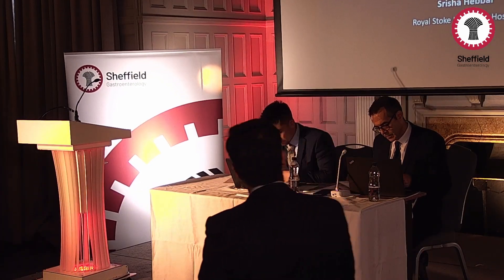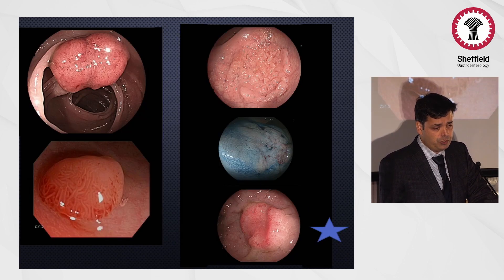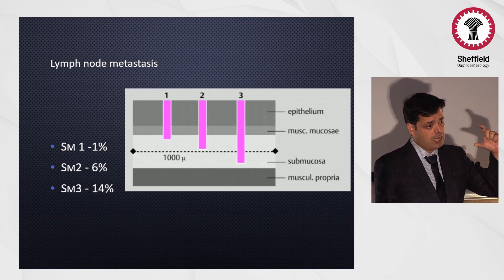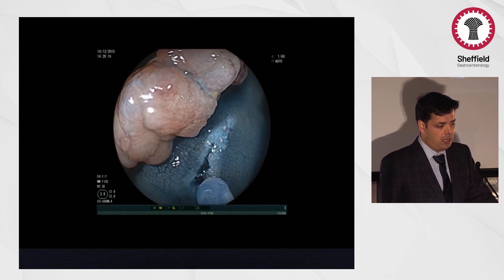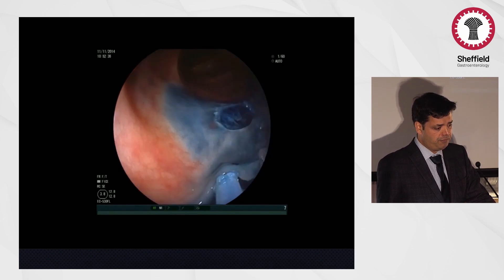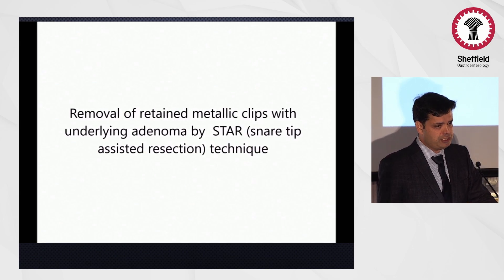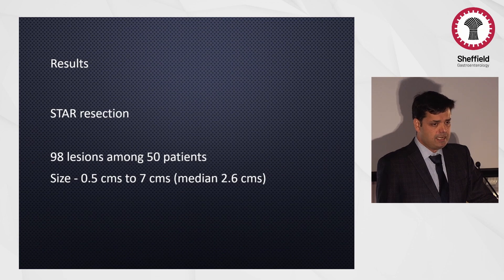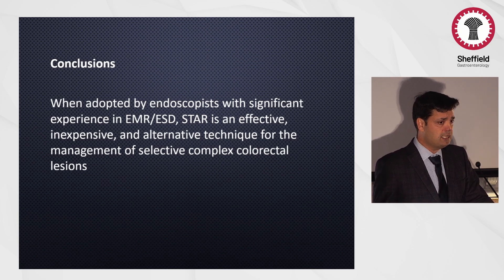Snare tip assisted resection of colorectal lesions - Dr Srisha Hebbar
By Dr Srisha Hebbar. Recorded at the 13th Annual Gastroenterology Symposium
Friday 17th September 2021